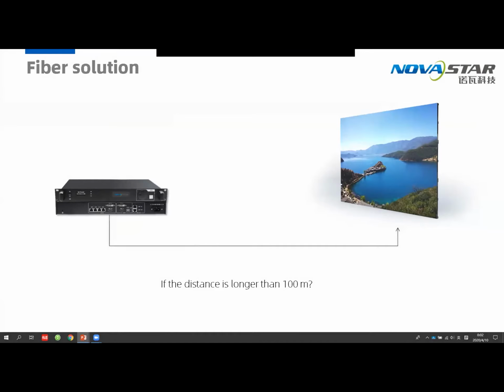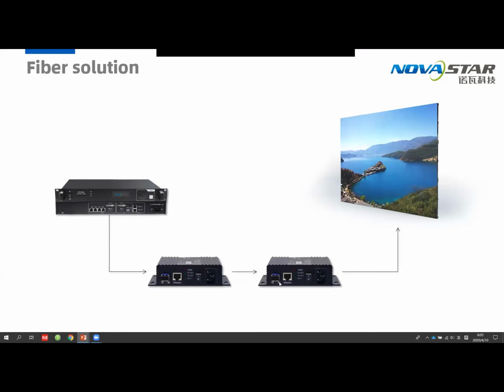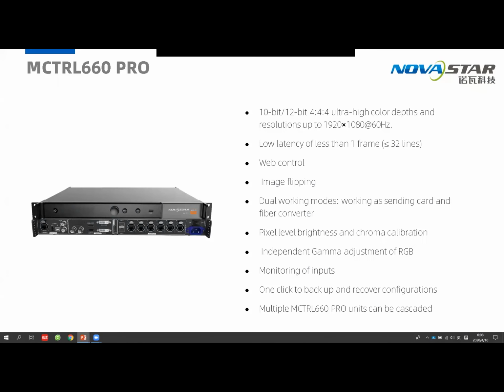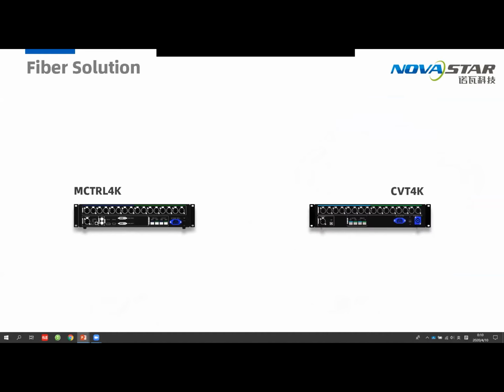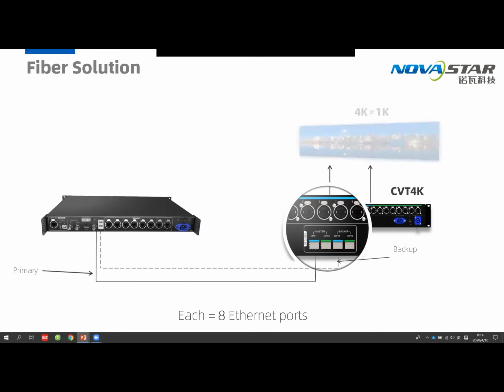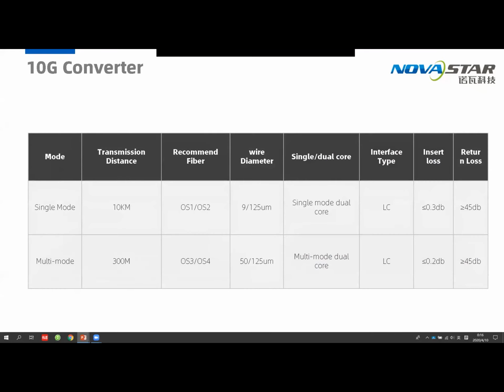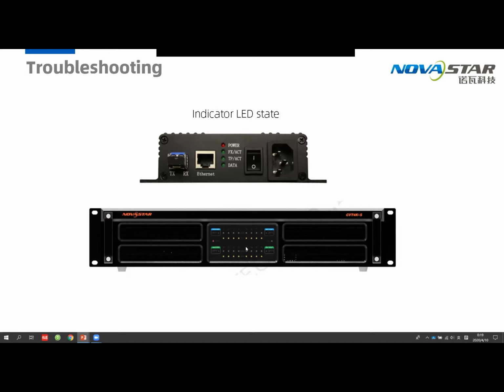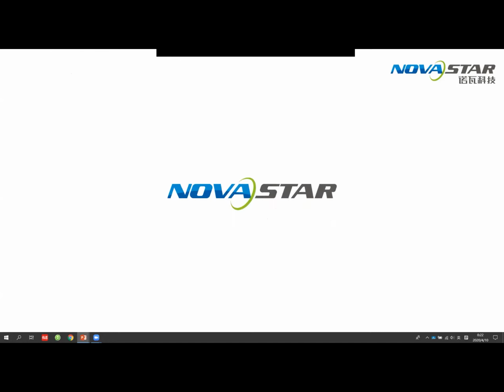NovaStar Set Up Fiber Optic LED Solutions | CVT Converters & Controllers Guide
Master Fiber Optic LED Display Solutions | Setup & Troubleshooting Guide for CVT Converters

Welcome to today’s training on NovaStar's fiber optic LED display solutions. In this detailed tutorial, Alan will guide you through the key concepts of fiber optic transmission for LED displays, highlighting the advantages of using optical fiber over traditional network cables. Whether you're managing a small setup or a large-scale video wall, fiber optic technology offers a reliable and long-distance transmission solution for your LED screens.

This video covers essential topics such as the limitations of traditional network cables (Cat 5 & Cat 6), the advantages of using fiber optic converters like the CVT 3:00, CVT 3:20, and CVT 4K, as well as the efficient use of NovaStar's advanced controllers like the IM Control 660 Pro. We also explore troubleshooting tips to ensure your fiber optic solution is running smoothly.

Key Topics Covered:
Network Cable Limitations: Why Cat 5 and Cat 6 cables have limited transmission distances and how fiber optic solutions overcome these limitations.

CVT Fiber Converters: Learn about the CVT 3:00 and CVT 3:20 fiber converters for long-distance LED screen setups.

Single Mode vs Multi Mode Fiber: How to choose the right fiber for your project based on distance and application.

Advanced Controllers: How NovaStar’s IM Control 660 Pro and IM Control 4K optimize your fiber optic LED display system.

Installation Best Practices: How to simplify fiber optic connections for large screens and avoid common pitfalls.

Troubleshooting Tips: Quickly diagnose and solve issues using the status indicators on CVT converters and controllers.

Why Choose Fiber Optic for LED Displays?

Fiber optic transmission allows you to extend the reach of your LED display system over long distances—up to 15 kilometers. With reliable data transfer speeds and minimized interference, fiber solutions are perfect for complex, large-scale video walls. In this video, you’ll get an in-depth understanding of how to implement this technology for seamless control and display management.

Troubleshooting Your Fiber Optic System
Learn how to quickly resolve connection issues and ensure your system is operating at peak efficiency by utilizing the LED status indicators on your CVT converters and controllers.

"How to Set Up NovaStar's IM Control 660 Pro for LED Displays"

"Complete Guide to Fiber Optic LED Display Setup & Troubleshooting"

"Choosing the Right Fiber Optic Converters for Your LED Video Wall"

"Optimize your LED displays with fiber optic transmission. Learn how to use NovaStar's CVT converters, IM Control 660 Pro, and more for seamless long-distance control. Watch now to master fiber solutions for your LED setup!"